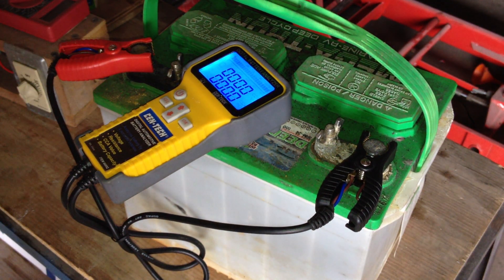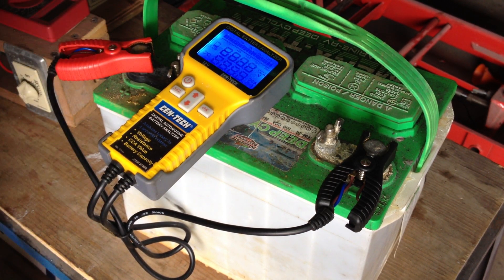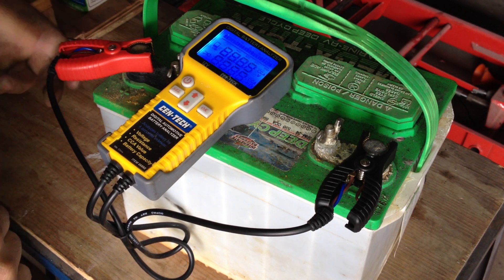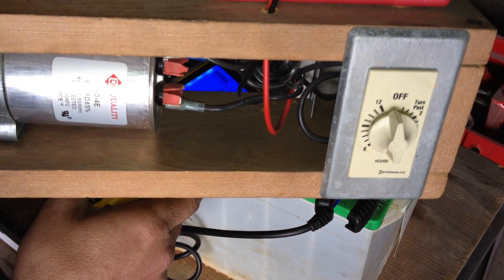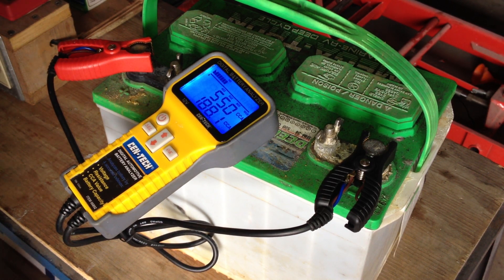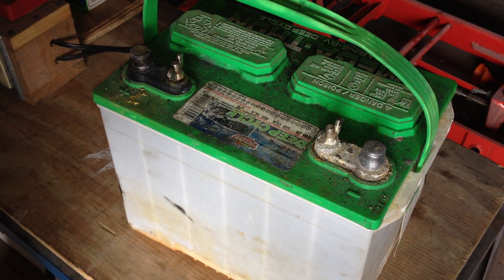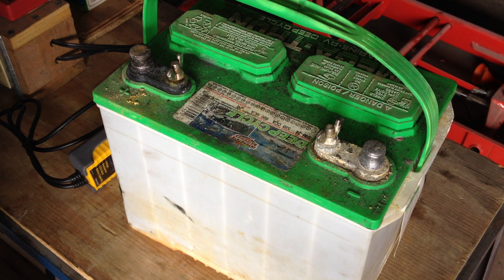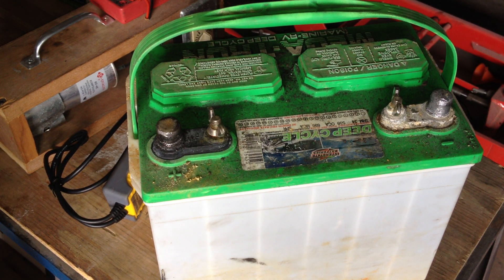Lead Acid Battery Desulfation Using Epsom Salt -Attempting to use Capacitive Charger Part 5 of 6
Using Epsom Salt (Magnesium Sulfate) to Desulfate a Lead Acid Battery that has a dead cell.

12 Hr Timer
Multimeter/Volt Meter

This is a important video on desulfation of lead acid batteries. It is a very important method, to extend the life and desulfate using Epson salt and pulse technology to increase the amps capacity and amp and cold cranking amp or cca of a sulfate sulfated lead acid battery. Lead-Acid Batteries can become sulfated or build up sulfate over time, requiring desulfation to correct the sulfate problem of the battery. the use of a epson salt and capacitive battery charger can correct this disastrous. Just make sure you do you desulfate your lead-acid batteries carefully. Using a capacitive battery charger to pulse the battery can help break down the sulfate and restore the amps and cold cranking amps. This method of desulfation is very important. Desulfate and recycle! Sulfate build up is bad! Mmmmkay! This method is also a good way to recycle lead acid batteries, as recycling is good, ok!